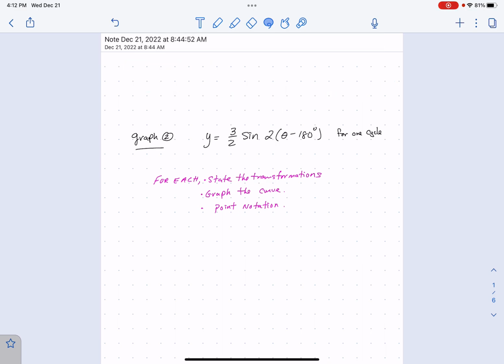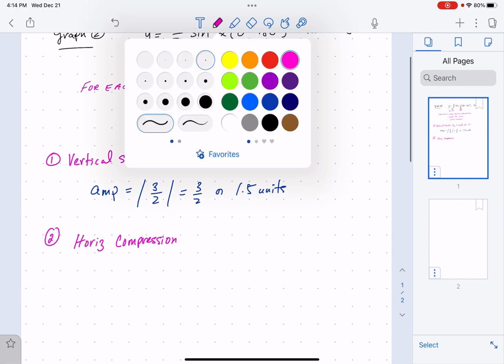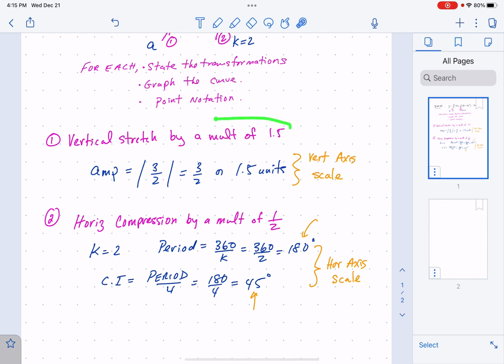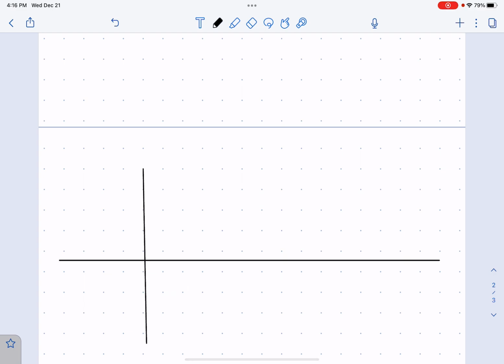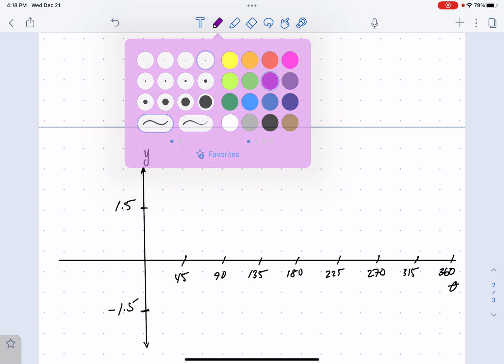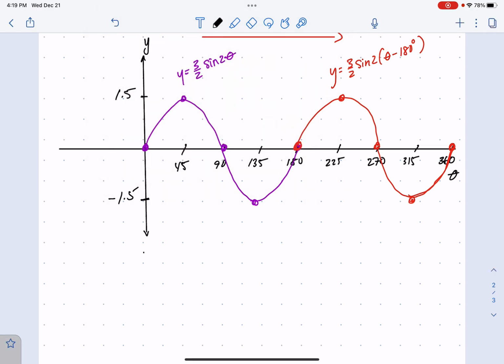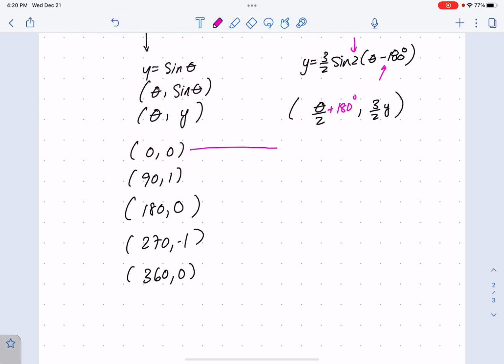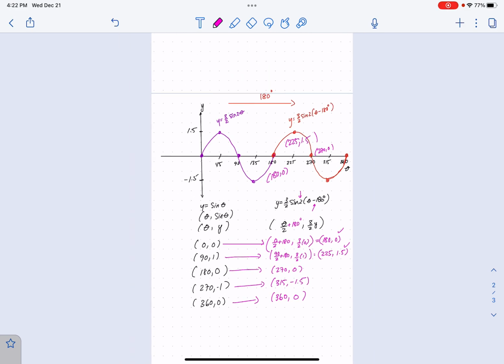Mr. White's Math Channel